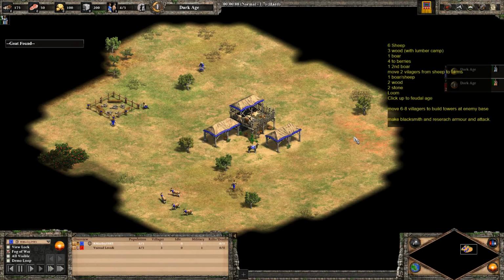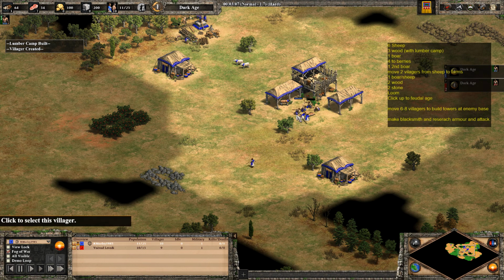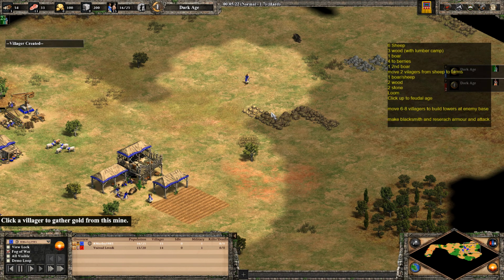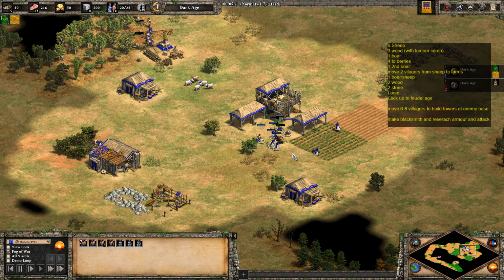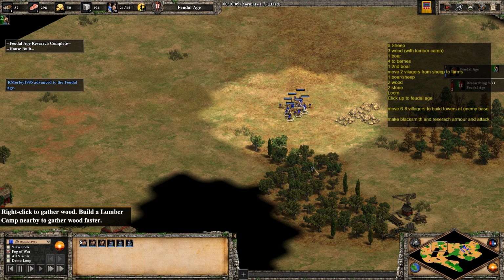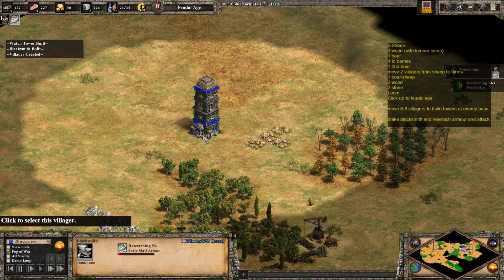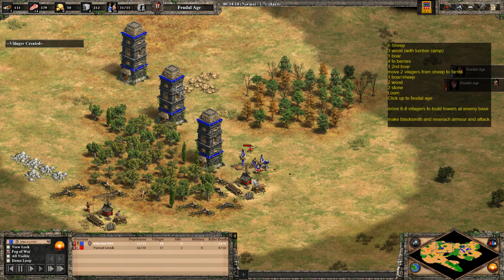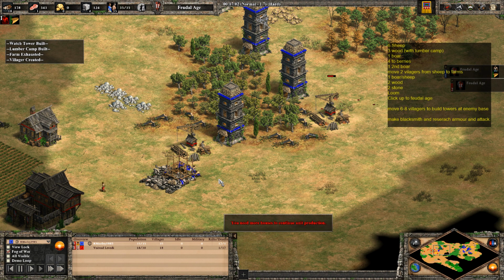🏰 Inca AOE2 Tower Rush Build Order Tutorial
Welcome to this age of empires 2 definitive edition build order tutorial. I hope this helps you to learn the basic build order before being able to master it. This episode is the inca tower rush strategy which you will be able to use in multiplayer or in singleplayer against the AI once you have completed the guide.  You can use this hints and tips guide to complete the tower rush in aoe 2 definitive edition with other civs, just don't send as many villagers or research the blacksmith techs. Why not watch the other build order tutorials in the playlist. they are great strategy guides for beginners and intermediate players looking to learn more build orders. The inca tower rush is very popular at the moment and is pure chaos in multiplayer! With these age of empires 2 definitive edition tips and tricks you will soon rise up the ranking ladder and your enemy will be jealous of the wealth of strategy you know.

Inca Tower rush Build order

6 sheep
3 wood (with lumber camp)
1 to lure 1st boar
4 berries
1 to lure 2nd boar
move 2 weak villagers from boar to farms
1 more to boar/sheep
2 wood
2 stone
loom
click feudal

send 6-8 villagers to the enemy base to make towers
make blacksmith and research attack and armour upgrade
new villagers to farms/wood

socials:-

Age of Empires II: Definitive Edition celebrates the 20th anniversary of one of the most popular strategy games ever with stunning 4K Ultra HD graphics, a new and fully remastered soundtrack, and brand-new content, “The Last Khans” with 3 new campaigns and 4 new civilizations.

Explore all the original campaigns like never before as well as the best-selling expansions, spanning over 200 hours of gameplay and 1,000 years of human history. Head online to challenge other players with 35 different civilizations in your quest for world domination throughout the ages.

Choose your path to greatness with this definitive remaster to one of the most beloved strategy games of all time.